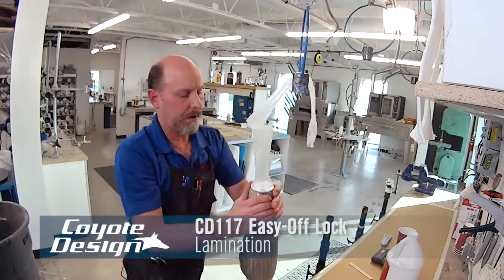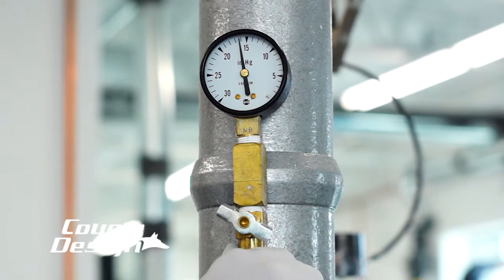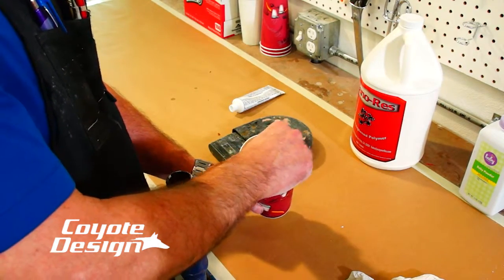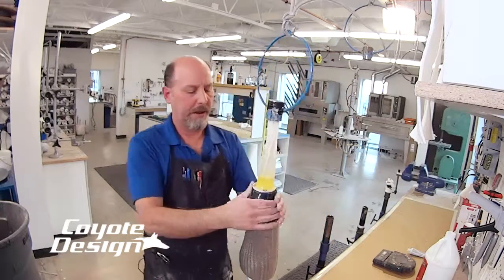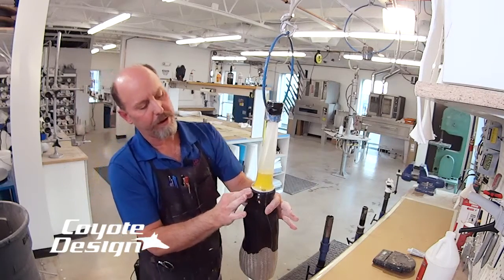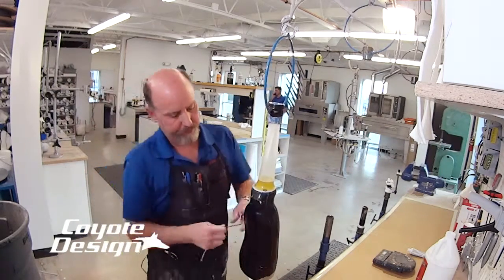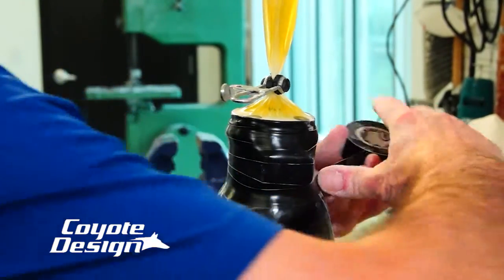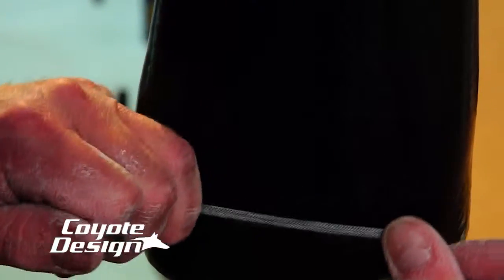Prosthetic Easy-Off Lock Step 3: Lamination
(Video 3 of 5) How to laminate a prosthetic when using Coyote Designs CD117 Easy-Off Lock and Coyote Composite.